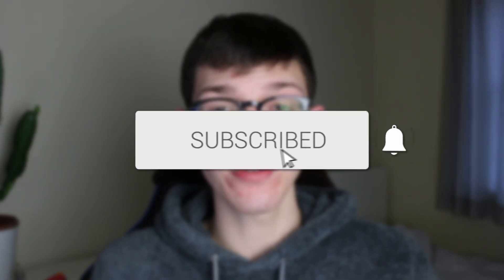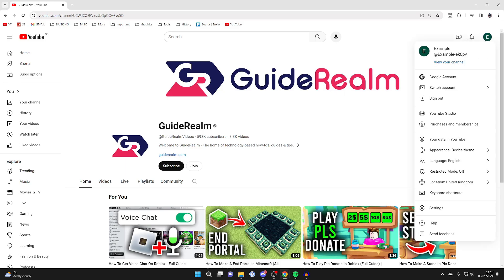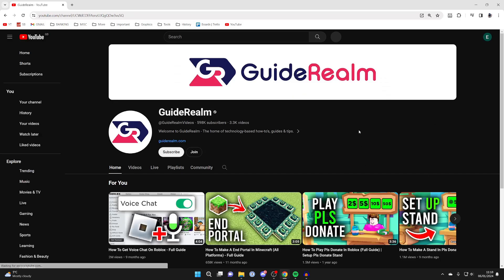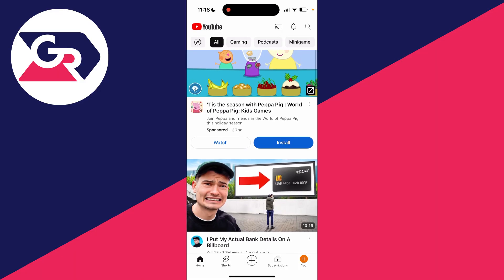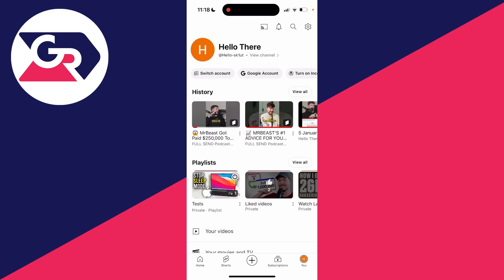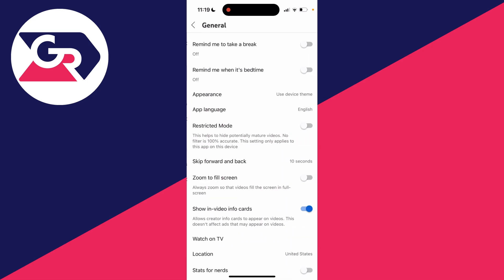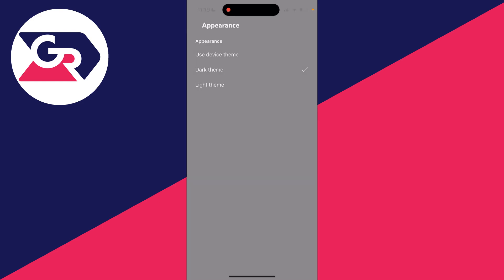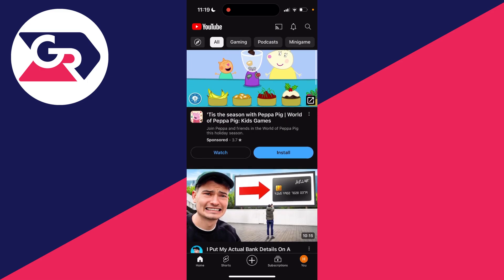How To Enable Dark Mode On YouTube - Full Guide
Learn how to enable dark mode on youtube in this video.

GuideRealm